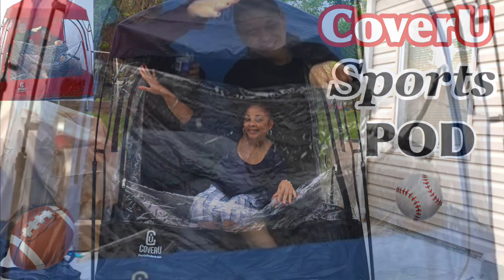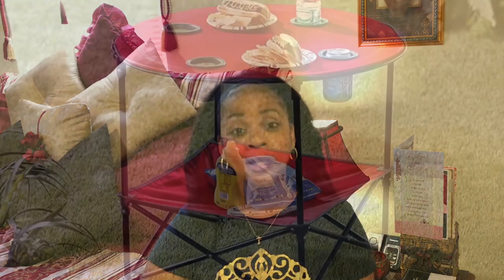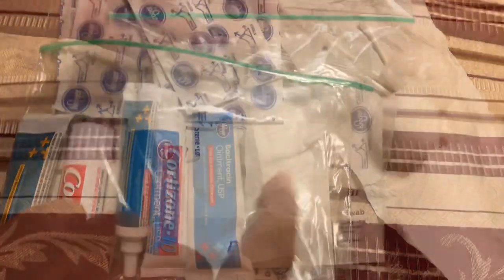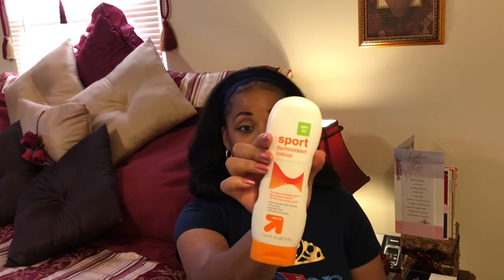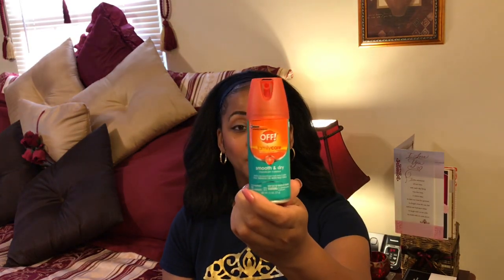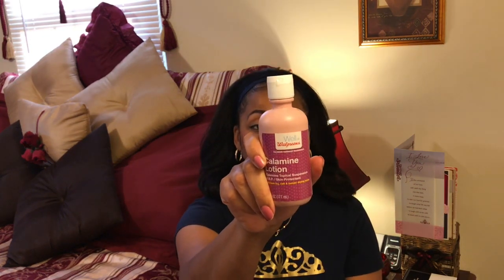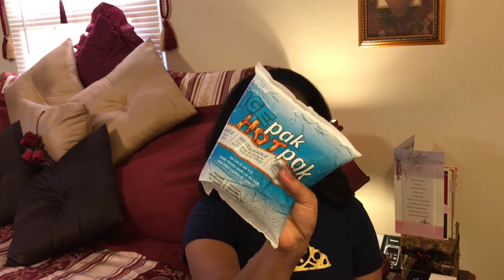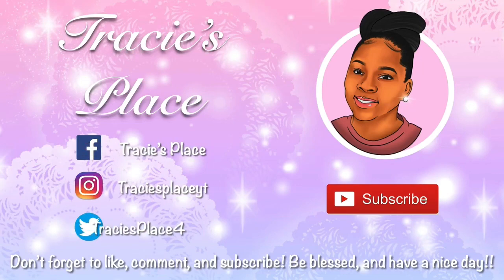WHATS IN MY SPORTS MOM BAG! BASEBALL MOM BAG ~ ITEMS NEEDED TO THRIVE ON THE SIDELINES! ⚽️⚾️🏃🏽‍♀️🏈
It’s not easy being a mother of an athlete or rather a “Sports Mom”. Whether you are a soccer mom, a baseball mom, track mom and the more, here are some things that can help make it a more pleasant experience for you and to help you be prepared. Annndd… welcome to Tracie's Place... I'm Tracie, and I'm glad you've joined me for my new video! Also thumbs me up... "Like the Video!" LOL It helps me out in getting the video to more people who may want to see videos like these!

1- CoverU Sports Pod ~
2- Small Portable Foldable Side Table ~
3- Portable Chair With Footrest ~
4- Backpack (different than mine but nice) ~

Tracie’s Place
Cincinnati, Ohio
                  45240